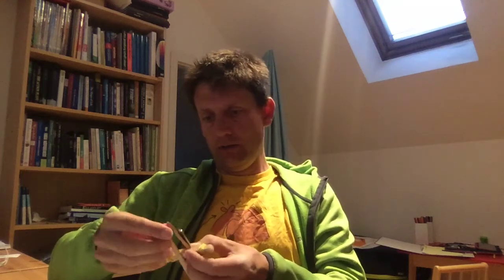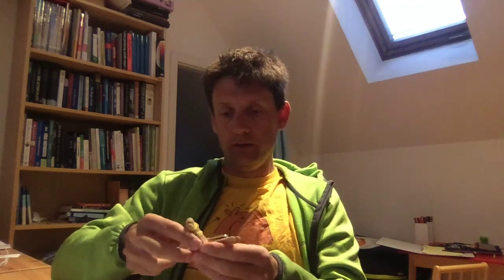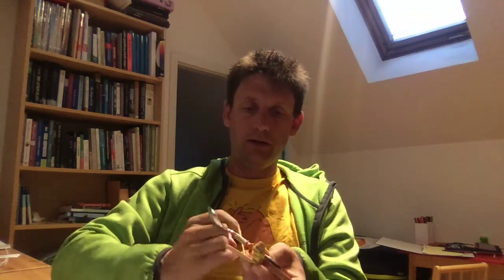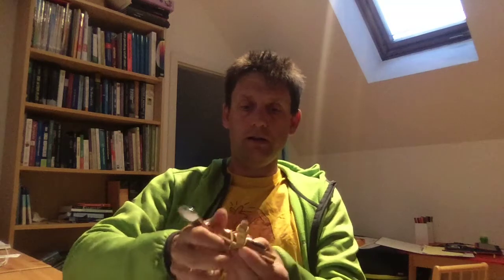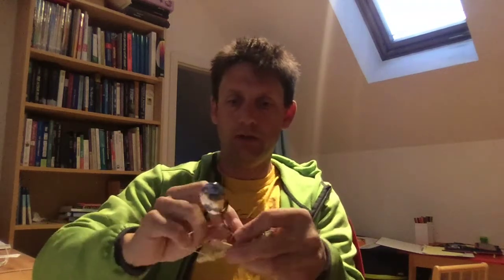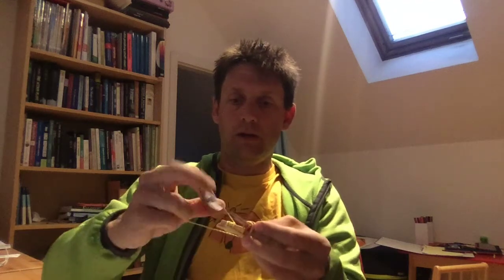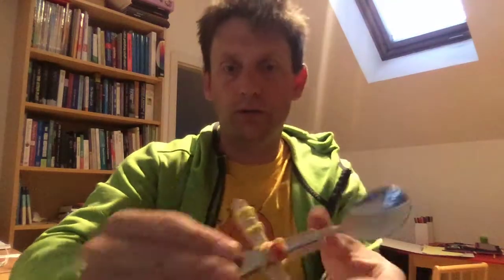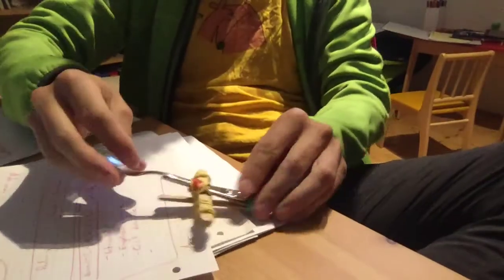Marsupial Musings EN 21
Popsticks and a catapult